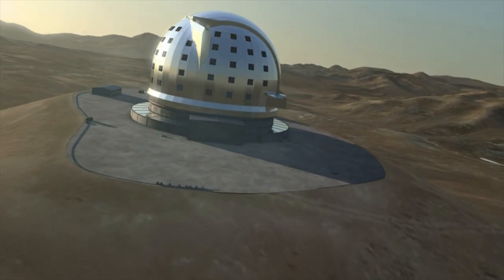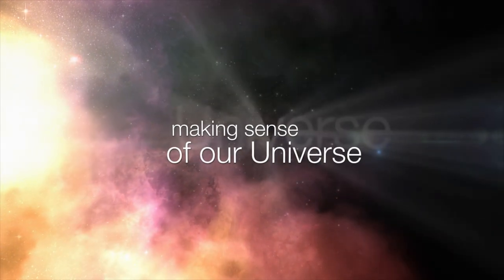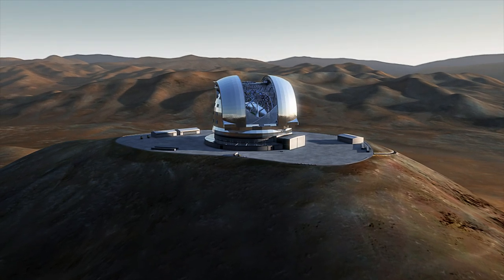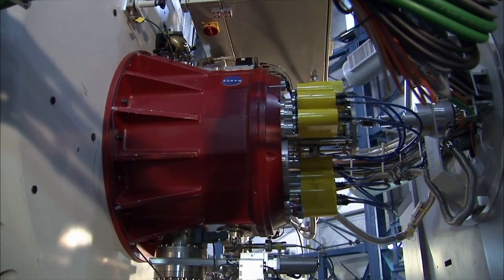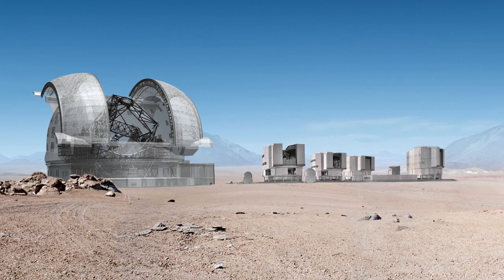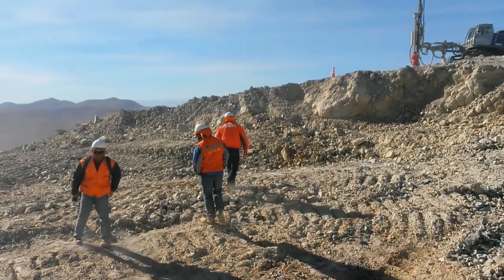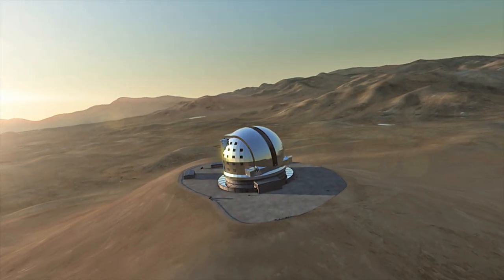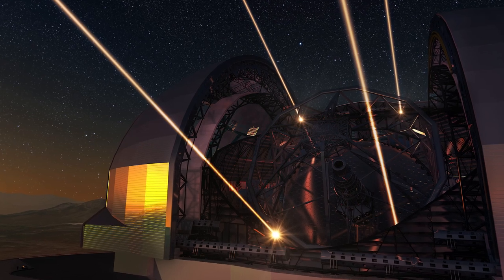ESOcast 70: Green Light for E-ELT Construction | ELT Updates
The European Extremely Large Telescope, or E-ELT for short, will be by far the largest optical and near-infrared telescope in the world. In early December 2014 the ESO Council gave the go-ahead for the first construction phase of the telescope.

Credit:
ESO
Visual design and editing: Martin Kornmesser and Luis Calçada.
Editing: Herbert Zodet.
Web and technical support: Mathias André and Raquel Yumi Shida.
Written by: Mathias Jäger, Herbert Zodet and Richard Hook.
Narration: Joe Liske (Dr. J).
Footage and photos: ESO, L. Calçada, M. Kornmesser, S. Rivera, ESA/Hubble, NOVA, Instrument Consortia of METIS, MAORY and MICADO, HARMONI Instrument Consortium, Theofanis N. Matsopoulos, C. Malin (christophmalin.com), B. Tafreshi (twanight.org) and A. M. Swinbank and S. Zieleniewski.
Directed by: Herbert Zodet.